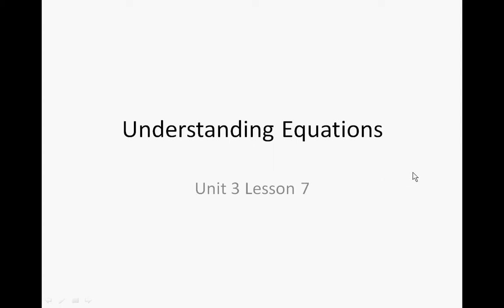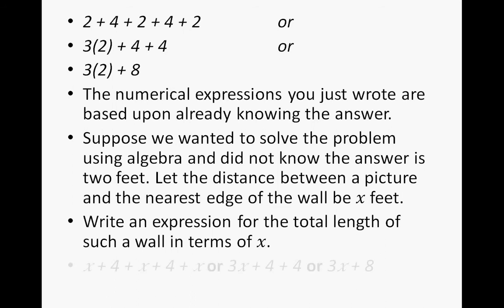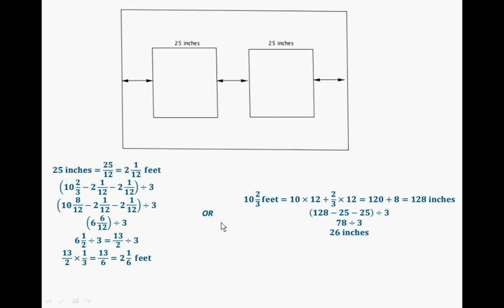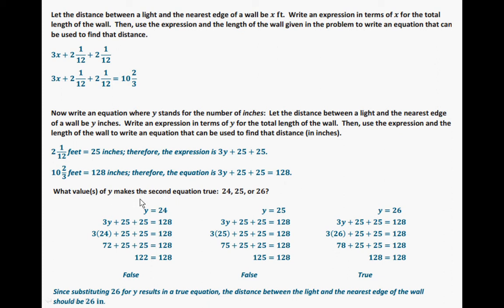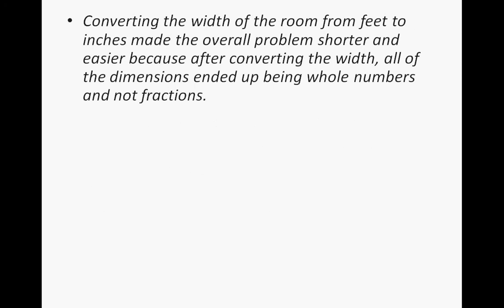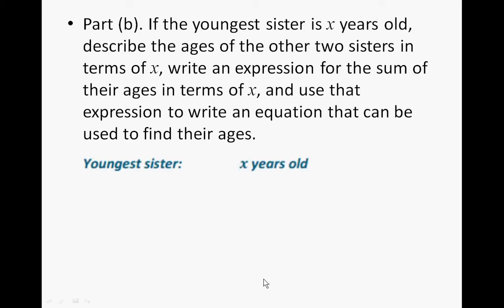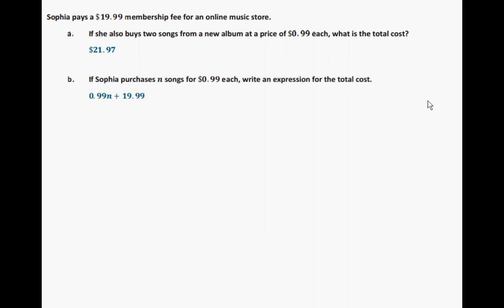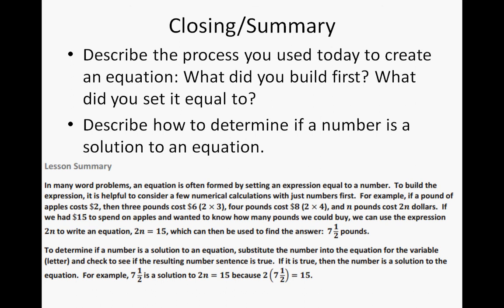07 Understanding Equations